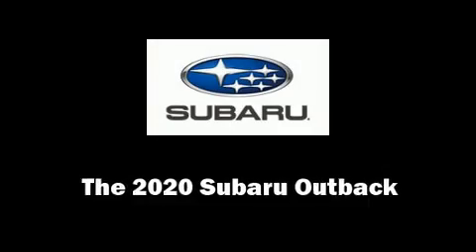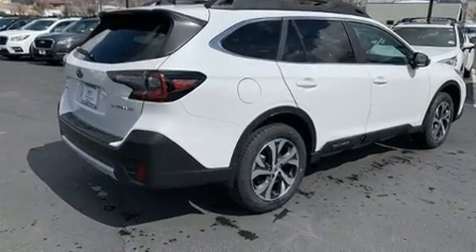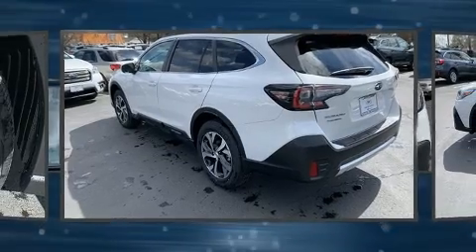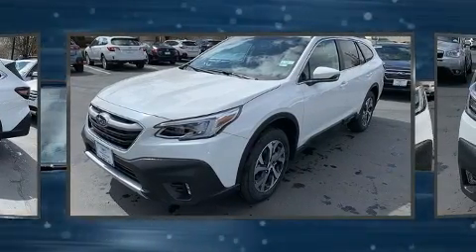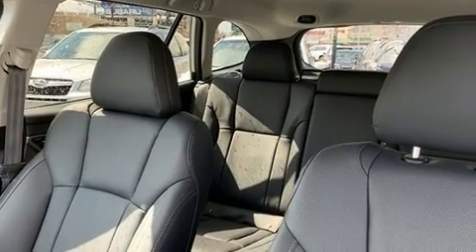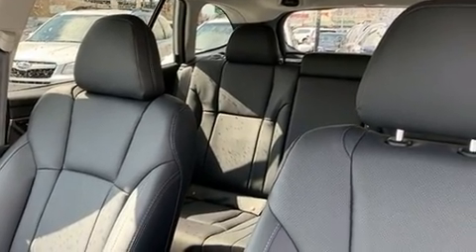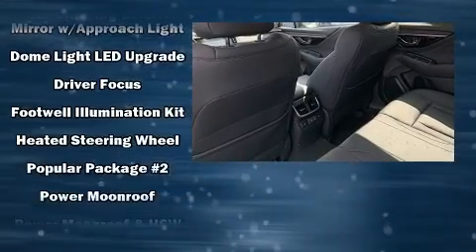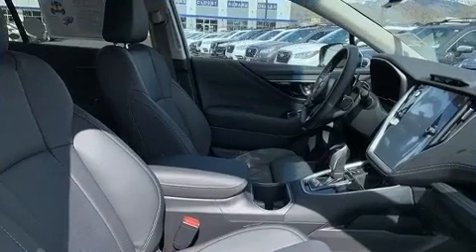2020 Subaru Outback Limited in Salt Lake City, UT 84111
Come test drive this 2020 Subaru Outback. Smooth gearshifts are achieved thanks to the efficient 4 cylinder engine, and for added security, dynamic Stability Control supplements the drivetrain. All of the premium features expected of a Subaru are offered, including: a tachometer, a built-in garage door transmitter, automatic dimming door mirrors, heated steering wheel, a power liftgate, power windows, and power front seats. Features such as automatic climate control and leather upholstery prove that economical transportation does not need to be sparsely equipped. Rear passengers enjoy the seat heating functionality, keeping them warm during the winter months. For drivers who enjoy the natural environment, a power moon roof allows an infusion of fresh air. Subaru also prioritized safety and security with features such as: head curtain airbags, front side impact airbags, traction control, a security system, an emergency communication system, and 4 wheel disc brakes with ABS. Brake assist technology provides extra pressure when applying the brakes. We pride ourselves on providing excellent customer service. Stop by our dealership or give us a call for more information.